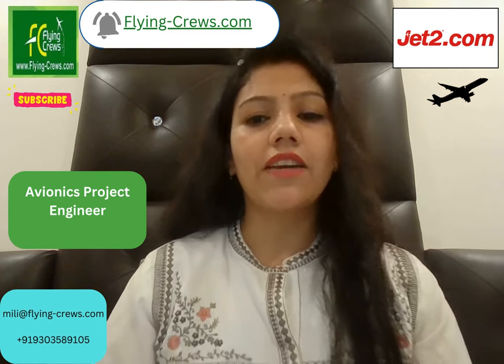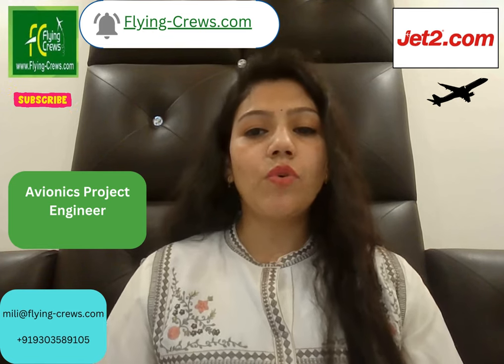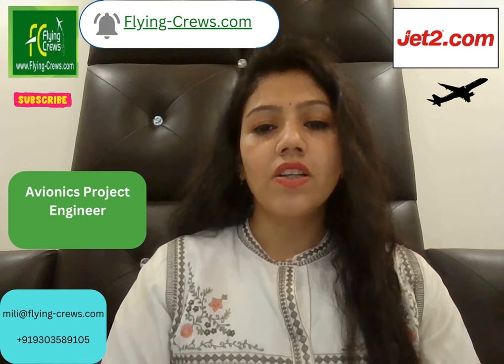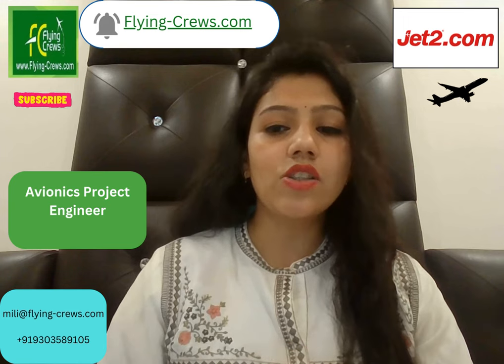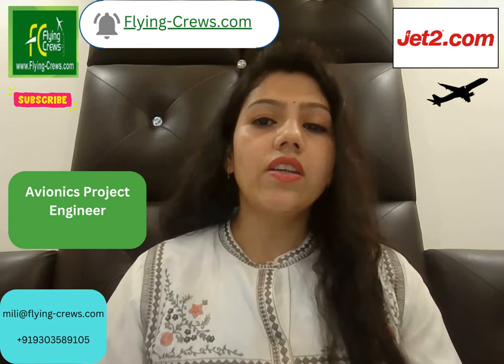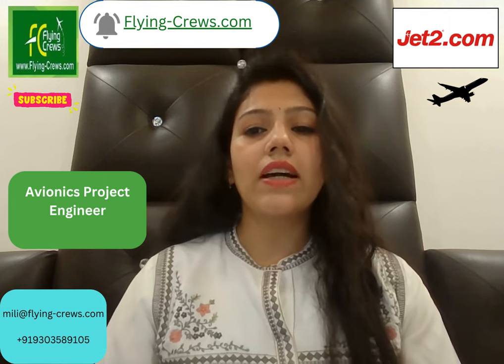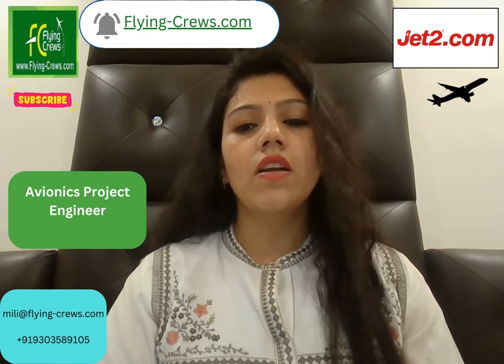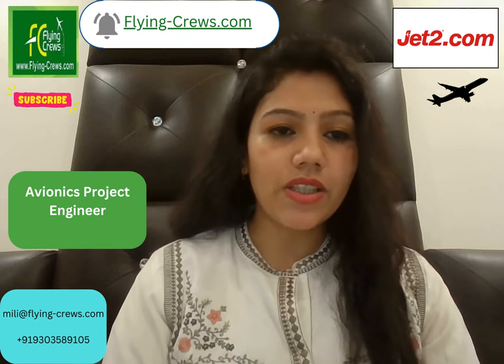Opening in Jet2 Airways Avionics Project Engineer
Dear Visitors,

Bell Icon  🛎️